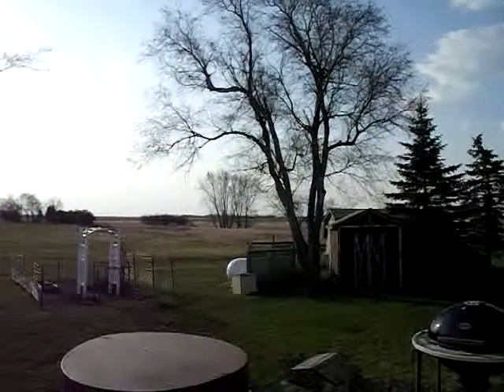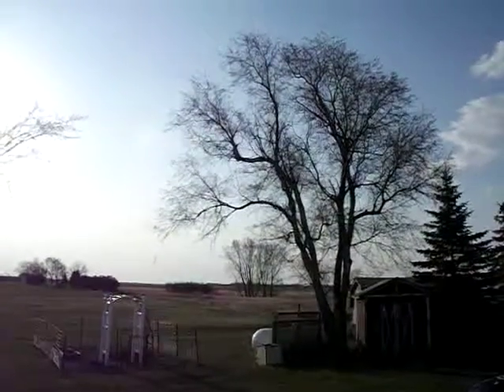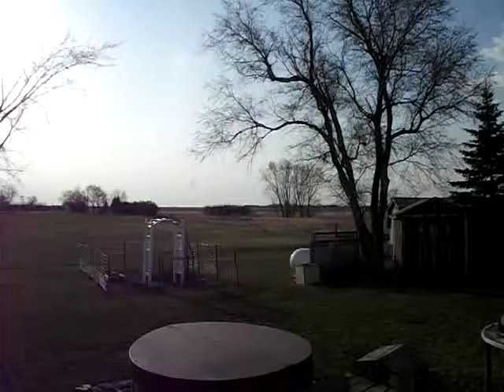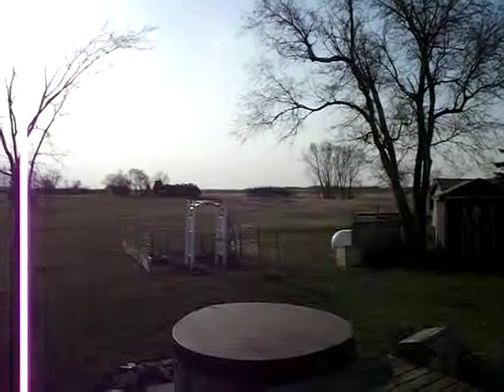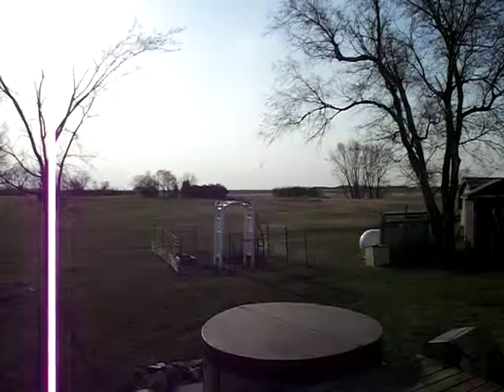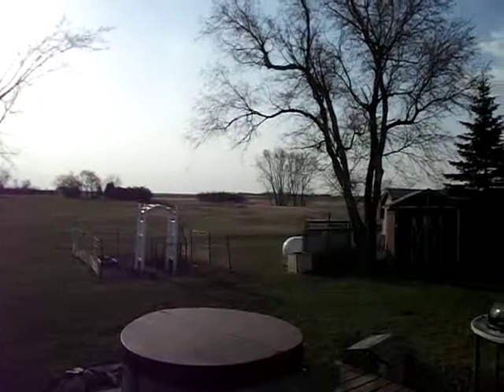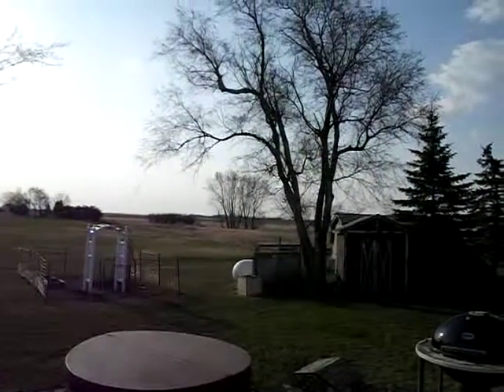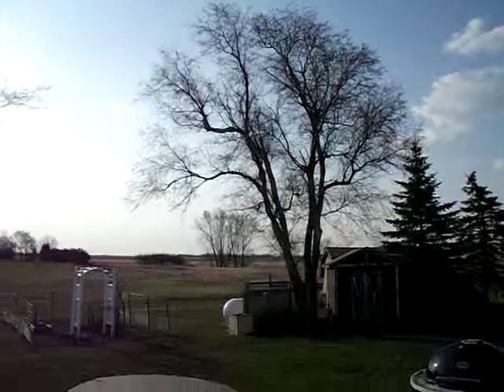The tree 001